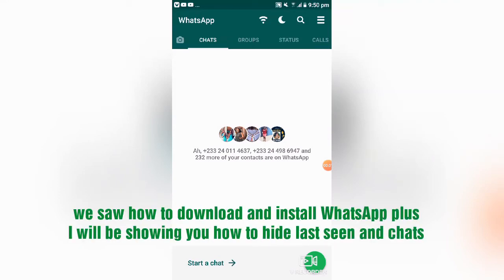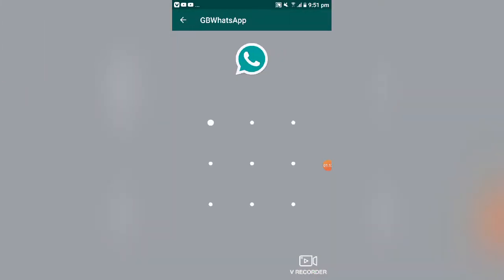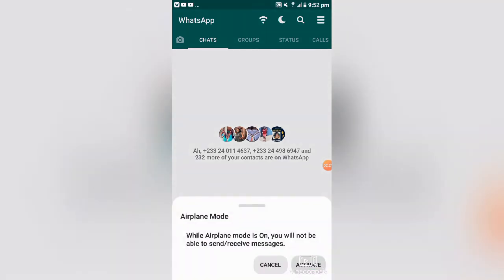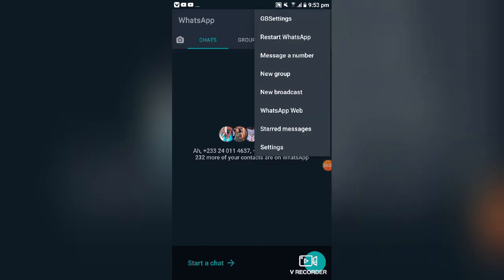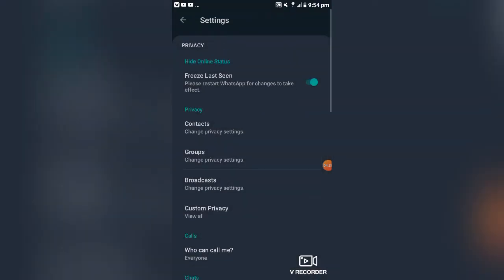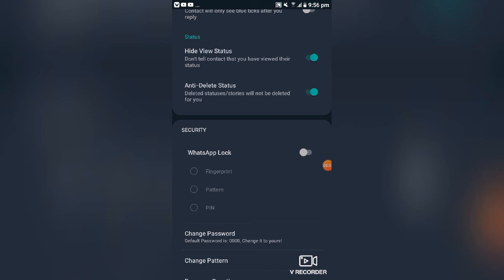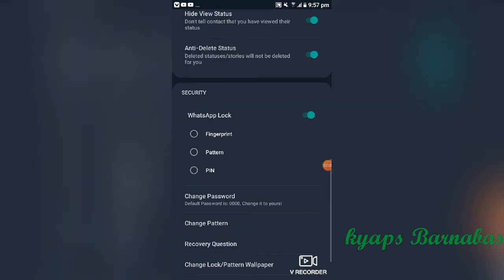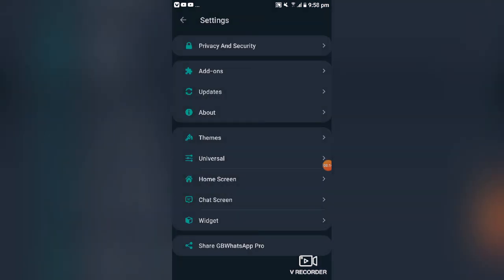Install 2 or more WhatsApp on a single device hide last seen ticks pin rest without parallel space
Among the many sought after additions to WhatsApp functionality is the ability to use two accounts at once, usually yields results for third-party and unreliable and memory-hogging cloning apps. GBWhatsApp Pro is a non-official app to solve the problem differently. By using GBWA Pro directly to allow for two users on the same phone, GBWhatsApp Pro offers all the benefits but none of the storage space and RAM-related drawbacks of app cloners. This third-party app allows the user to take advantage of exclusive features not available anywhere else, such as chat themes, hidden read receipts, app locks, multi-user functionality, and more. To run GBWhatsApp, your device will need to be operating with Android v4.0.3 Jellybean or higher. The following steps detail the essential details of downloading and installing the APK. Step 1: First, navigate to your Android device settings. Once there, find the Security option and select that. Step 2: In the security options, there should be a selection for Unknown Sources. By default, it will be disabled. Enable this by tapping or clicking, ensuring that apps from unknown sources can be installed. Confirm your choice with the pop-up window and move on to the next step. Some phones may have this selection under Privacy or Additional Settings. ➤ Check Out GBWhatsApp Pro! ➤ Allows You To Change WA Colors, Themes, Save Status, Hide Last Seen, Call Blocker, And Many More Amazing Features 😍 ➤ Download Contact us kindly sent me a text whenever you need an update